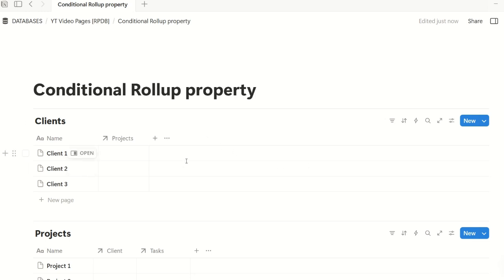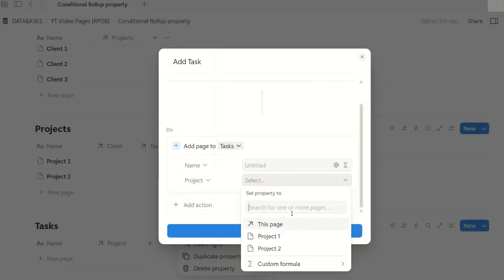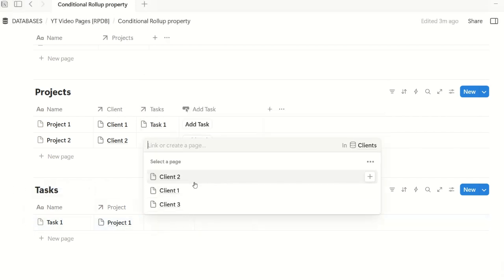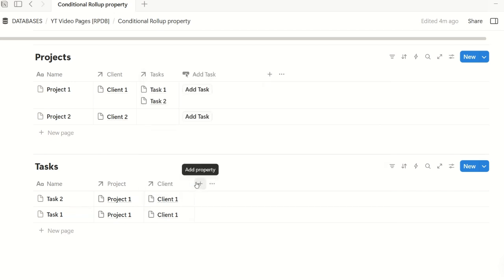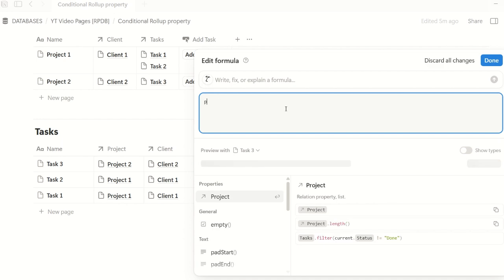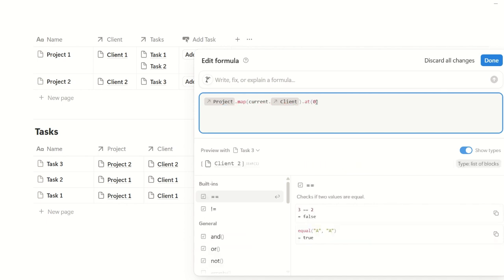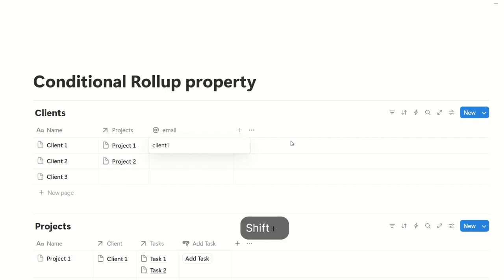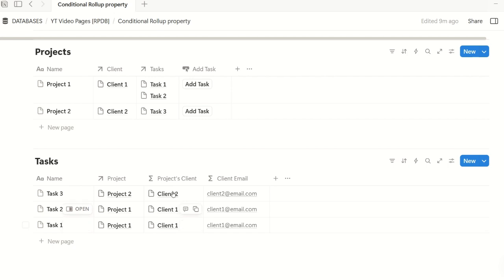How to fix 3 databases issue in Notion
This is a simple tutorial on how you can rollup properties of pages in a related database of relation property in the current database.